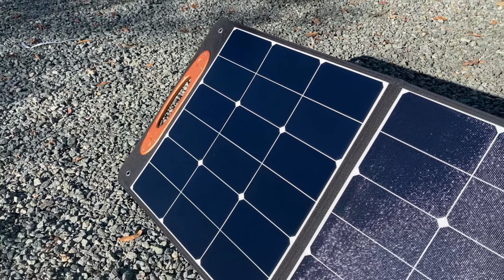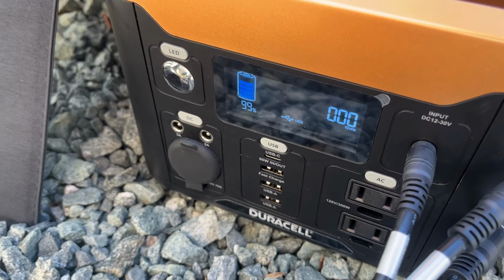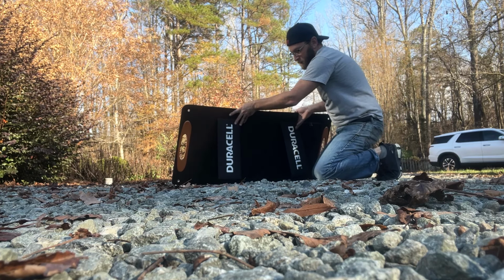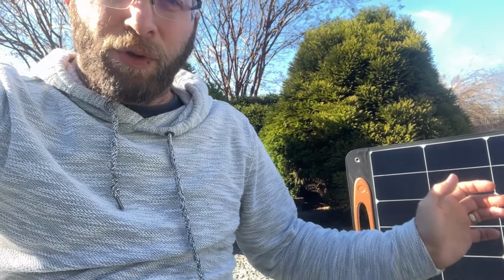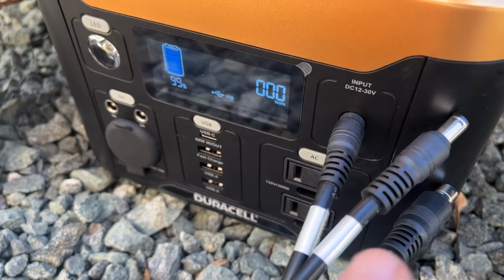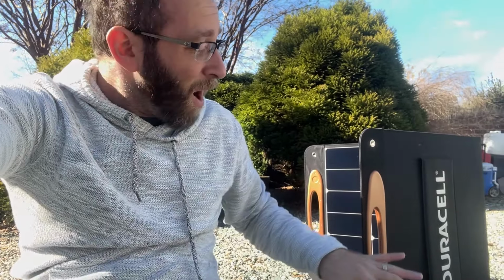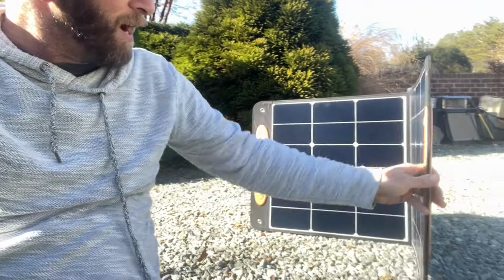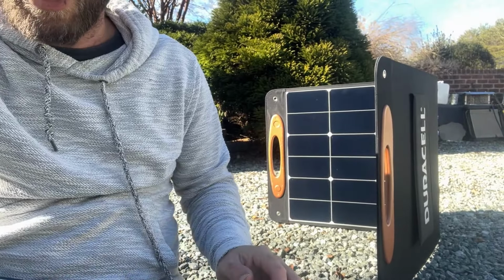Emergency Portable Power Almost Anywhere!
Whether you’re an outdoor enthusiast, a camper, or just looking to harness renewable energy, this Duracell 100W Solar Panel review will help you make an informed decision.

Duracell 100W Solar Panel for Duracell Portable Power Stations

Duracell Portable Power Station

About this video: In this video, we’ll dive deep into the features, performance, and overall value of this solar charging solution and setup by Duracell

About Damn Good Reviews:
At Damn Good Reviews we are focused on helping consumers find and discover great tech and home products from brands of all sizes through real-world professional reviews, demos and unboxing